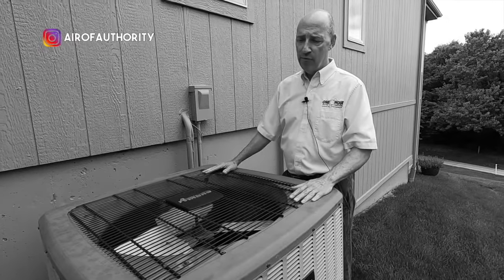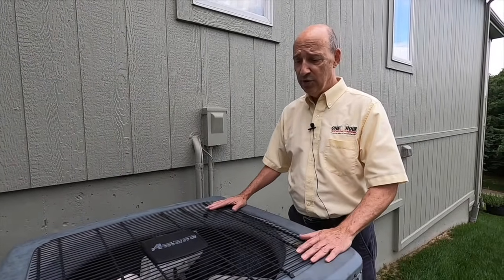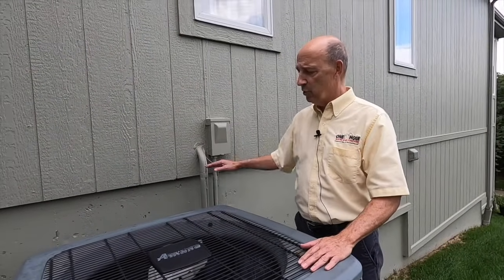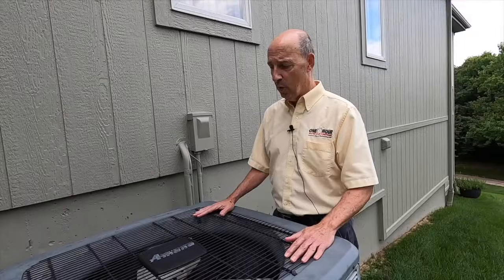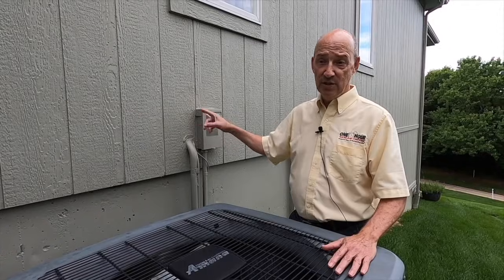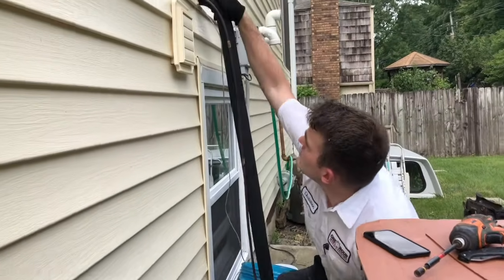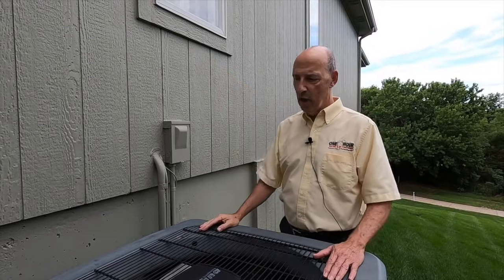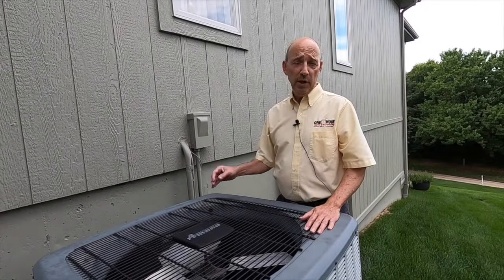MOVING AIR CONDITIONER UNIT: Watch This Before You Move Your Outside AC Unit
What you should know before moving air conditioner unit.

Your air conditioner is not a plug and play appliance.  Whether you need to simply "unhook" your outside ac unit or move it to a different location...you are basically needing to uninstall and reinstall your outside ac unit.  If you are moving ac unit to other side of the house or just a few feet, there are some serious things to consider before you uninstall your air conditioner.
1. It can be costly so you may wait to move your outside ac unit until you replace it with a new one.  Better to not spend the money to move an older unity.

2.  Do you have access to the refrigerant and electrical lines in the area you want to move the air conditioner to?

3.  If you are moving the outside ac unit, have a professional hvac company do it for you so you don't lose all of your refrigerant and it is reconnected properly.

4.  Make sure you do not move it near a dryer vent or other heat-producing areas.

These tips and more in the video, we hope this helps you when considering moving your ac compressor unit.

Our Recommendations:
Drain pan treatment
CO Detector
Outdoor cover for your air conditioner
Handy furnace filter cover

EQUIPMENT I USE TO MAKE MY VIDEOS:
Shotgun Microphone for iPhone
USB Microphone for computer